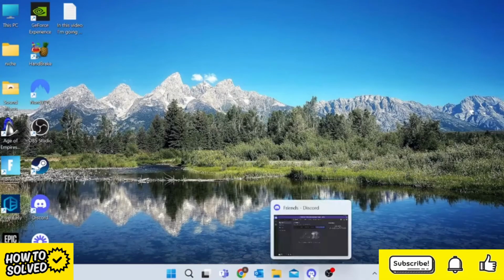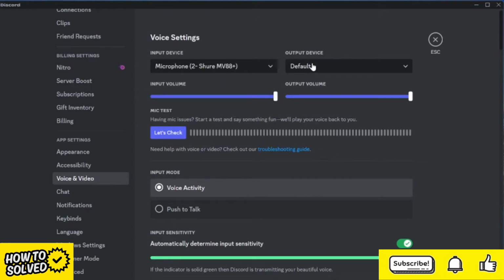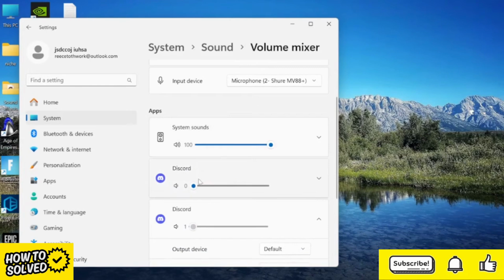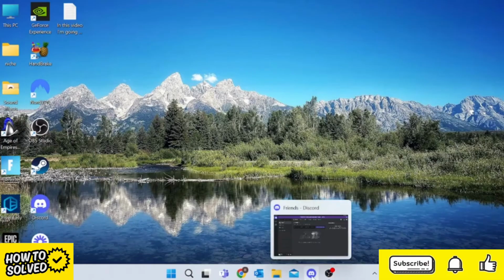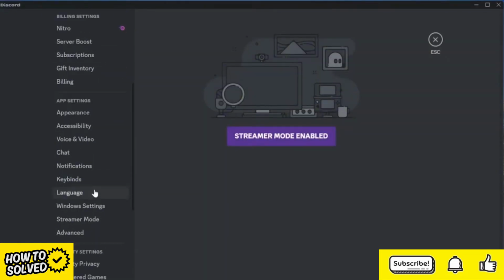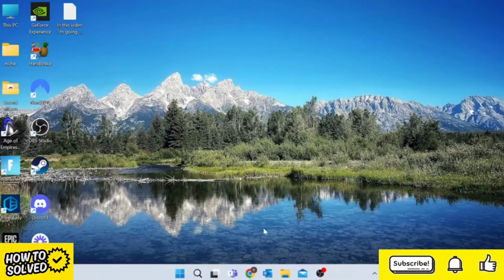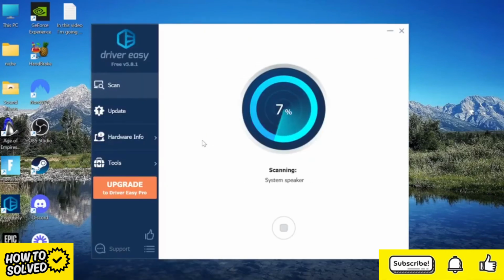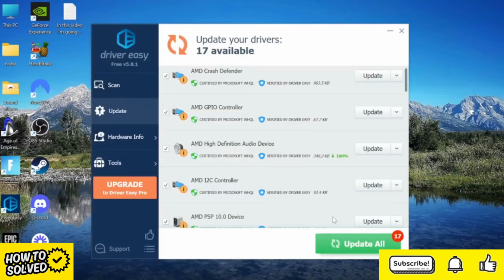[Easy Fix] Discord Audio Not Working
In this video I will show you how to [Easy Fix] Discord Audio Not Working